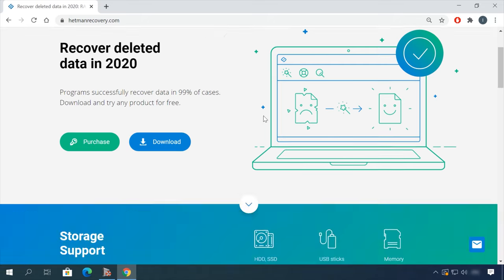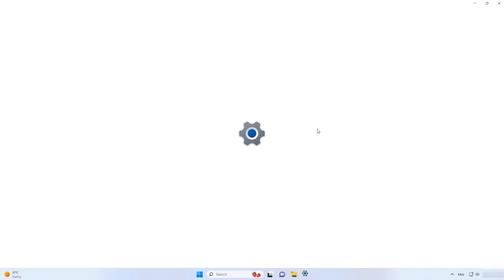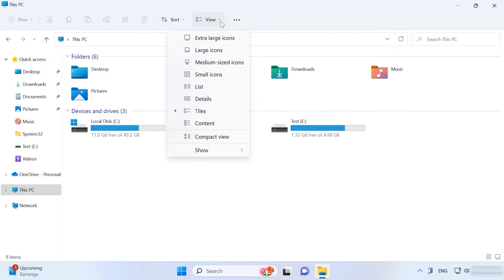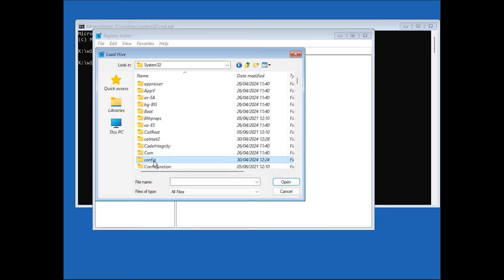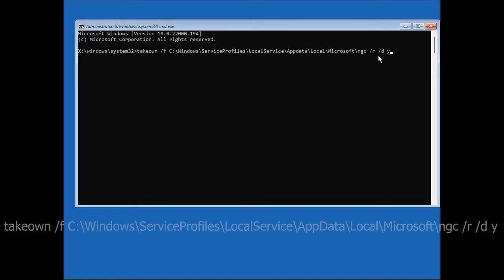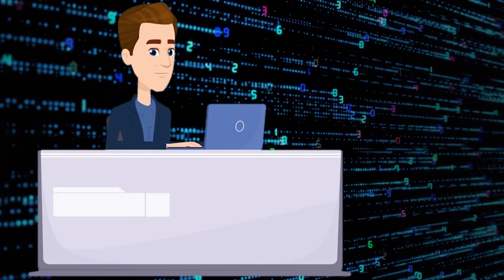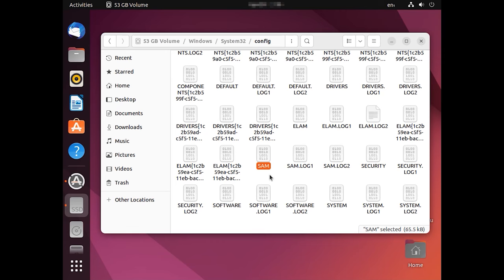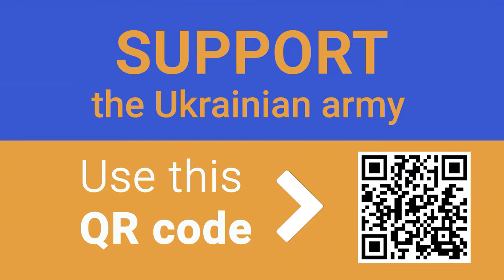Windows Sign-In Issue? Step-by-Step Guide to Fixing PIN Not Available 2024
⭐⭐⭐⭐⭐In this video, we’ll show you step-by-step how to fix this common Windows sign-in issue quickly and get back into your account with a simple password reset. From troubleshooting login problems to resetting your PIN, we cover everything you need to regain access to your computer seamlessly. Perfect for beginners and tech experts alike, this guide ensures you won’t waste time stuck on the sign-in screen. Watch now and solve your Windows sign-in problem easily!

❗️❗️❗️ SUPPORT THE UKRAINIAN ARMY, CONTRIBUTE to the "Come Back Alive" Fund ❗️❗️❗️
👉 How to Sign In to Windows If Your PIN Isn’t Available

Content:
00:00 - Intro
01:10 - Why it happens
01:47 - Log in with a password
02:44 - Sign in with your Microsoft account
03:15 - Check CNG Key Isolation service
03:49 - Remove the NGC folder
04:43 - How to start a service or remove a directory from the recovery menu
08:41 - Remove a Windows update
09:03 - System Restore, restore point
09:44 - Password Reset
13:09 – Conclusion